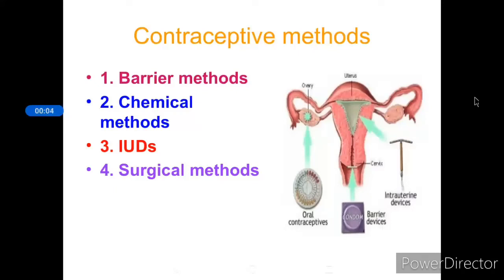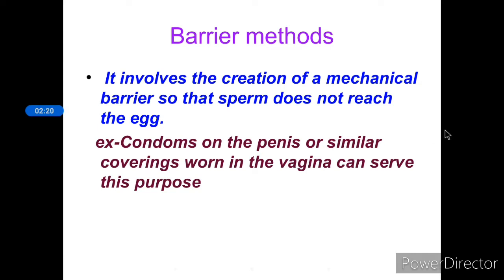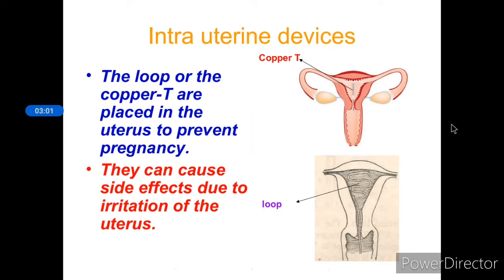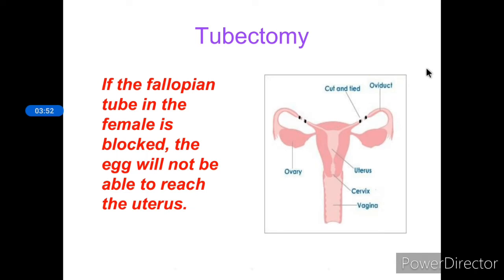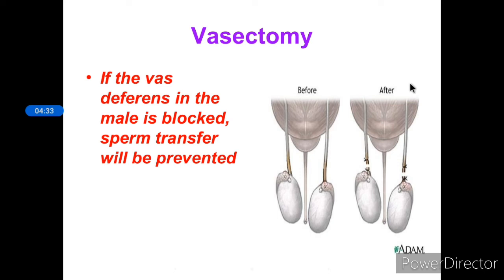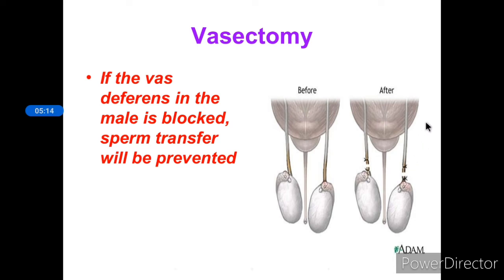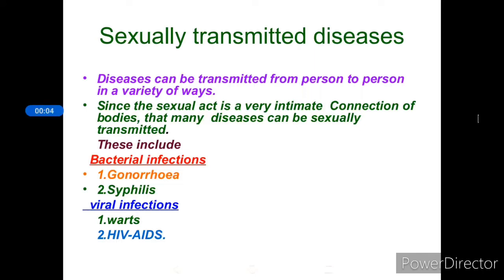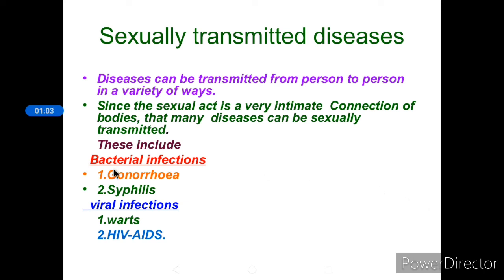CLASS-X,Biology,L3,How do organisms reproduce?,Contraceptive methods,sexually transmitted disease